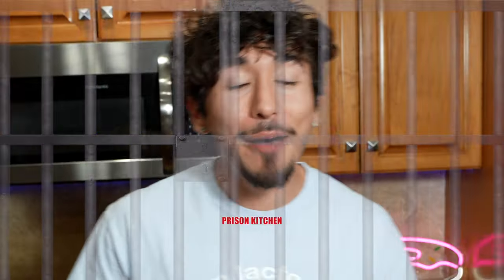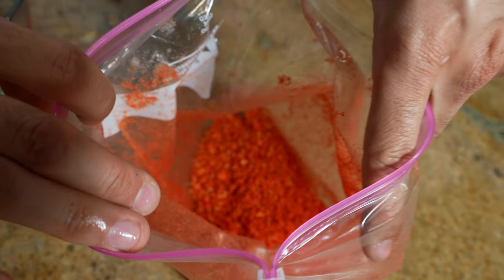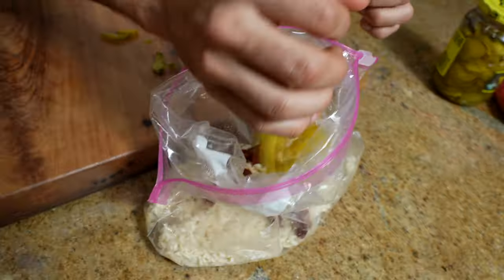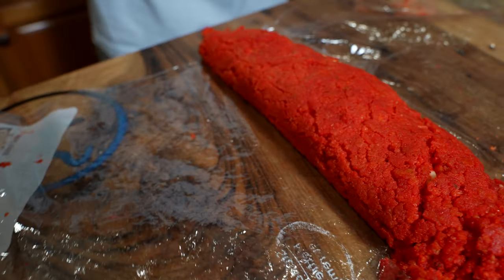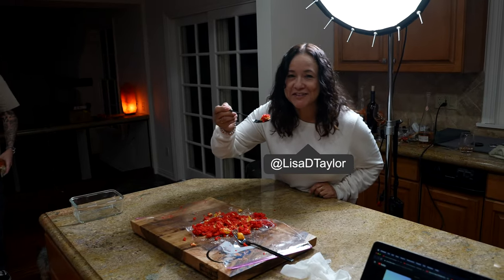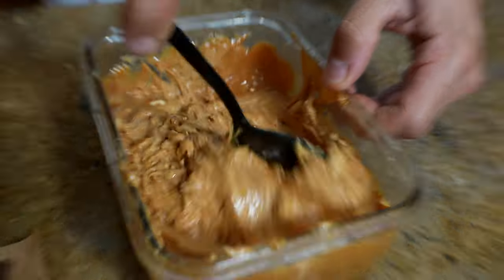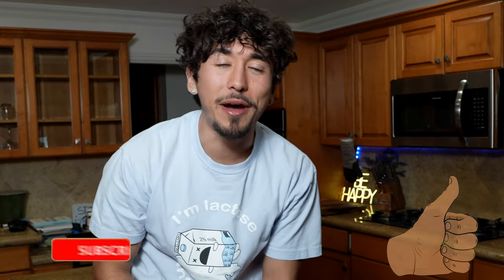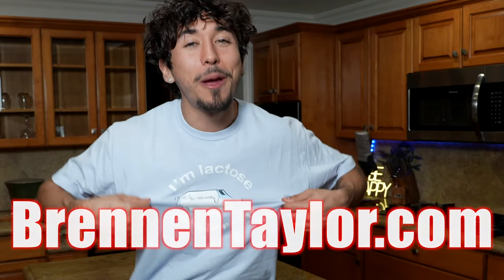Hot Cheeto Prison Tamale Recipe (REAL JAIL FOOD) *TASTE TEST*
Last Vlog ►